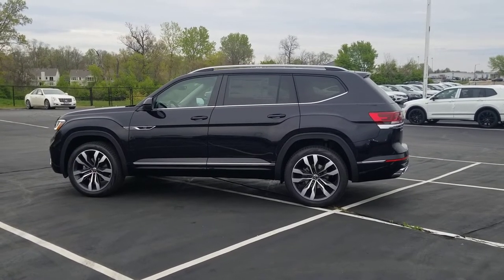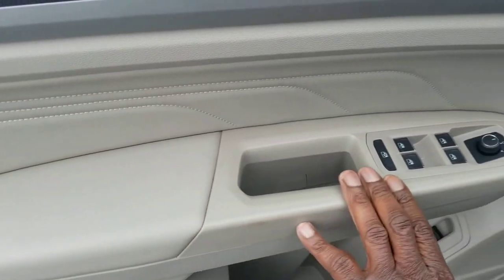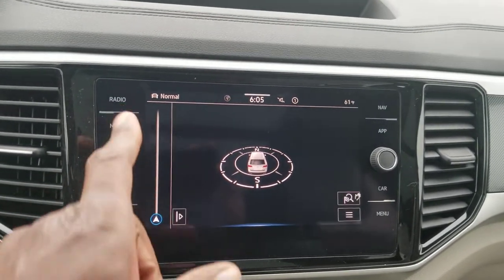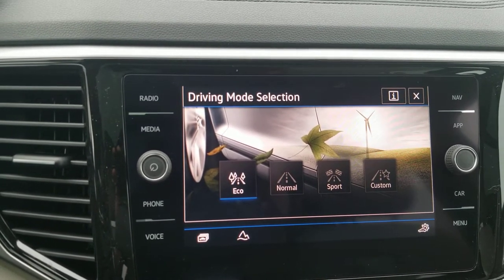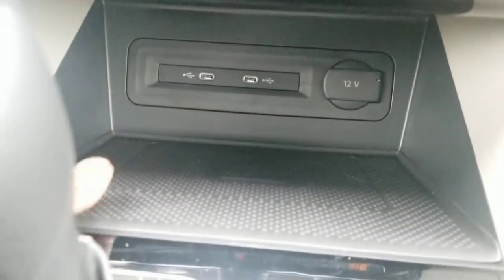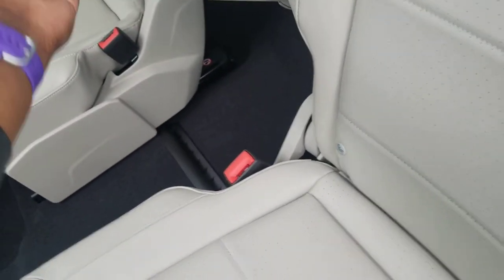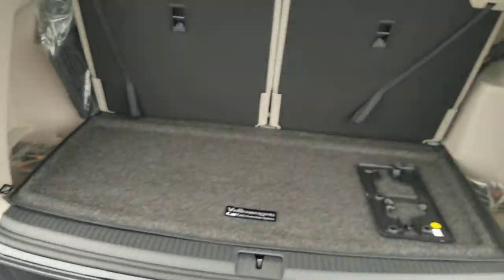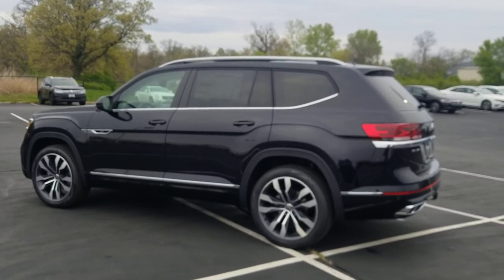2021.5 VW Atlas 3.6 SEL R-Line 4Motion (MY2021.5)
2021.5 VW Atlas 3.6 SEL R-Line 4Motion (MY2021.5)